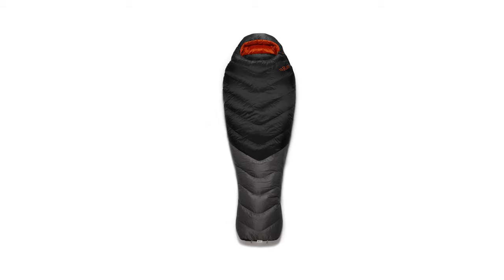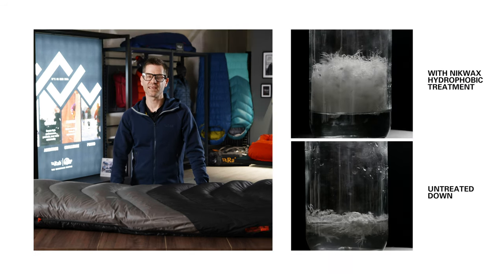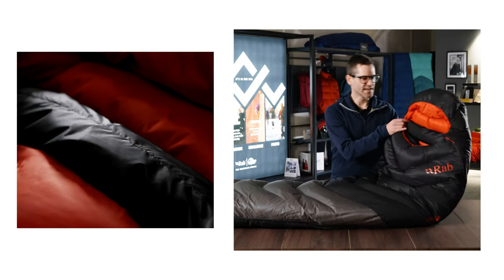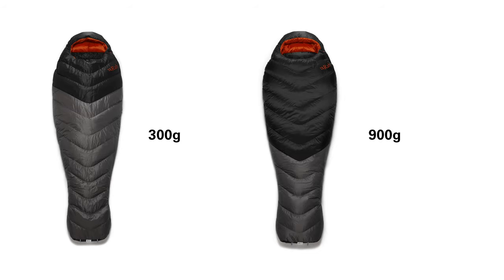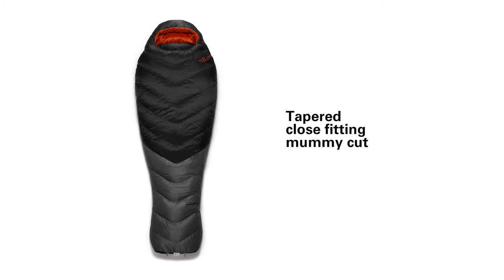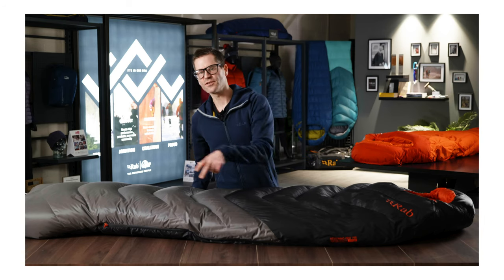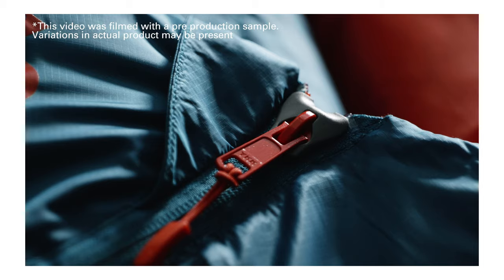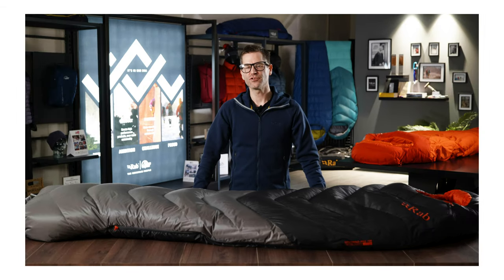Rab Neutrino Pro Sleeping Bag Collection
Stripped back and lightweight the Neutrino Pro embodies the Alpine spirit. Eliminating excess bulk while offering warmth and protection, it’s built for fast moving mountain missions. Ideal for the alpinist on big mountain bivis and hut to hut stopovers.